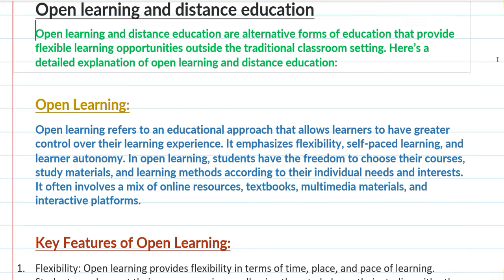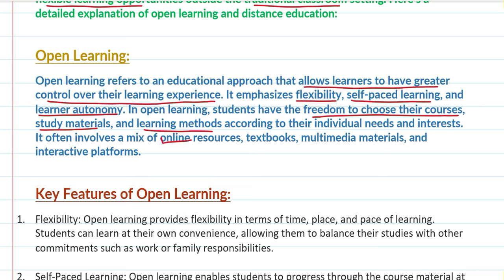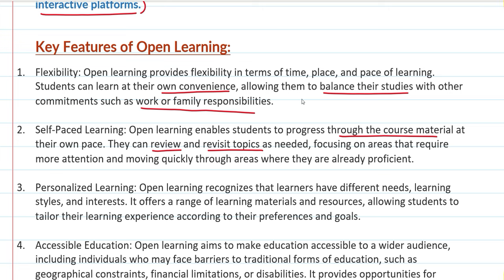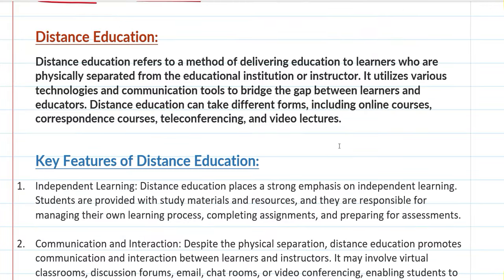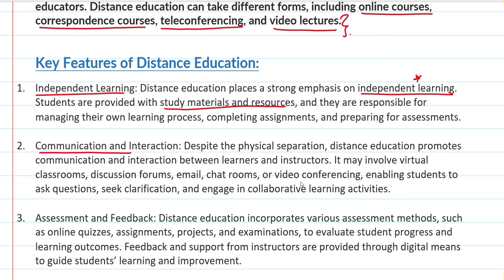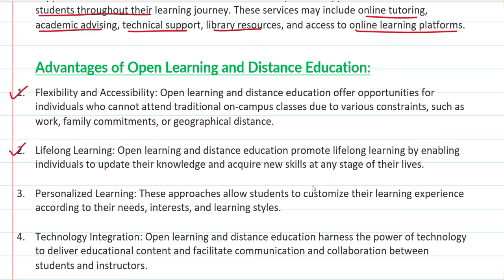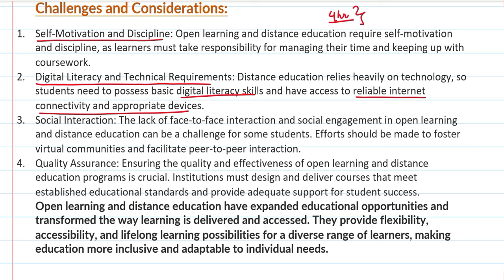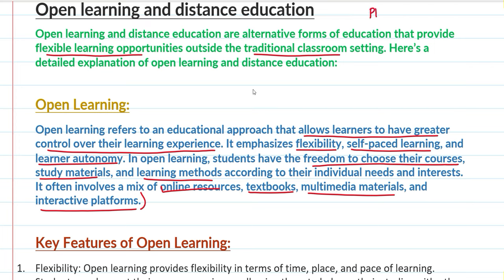Open learning and Distance Education System | Contemporary India and Education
(for notes, Free and Paid PDF and Videos )

If you feel my content is helping you, Buy me a book

NET Education

Psychology